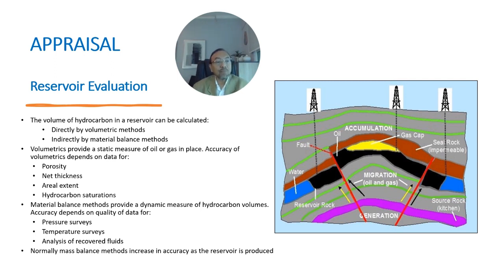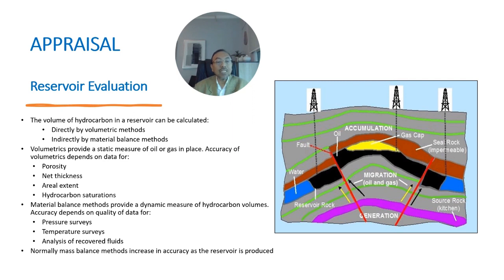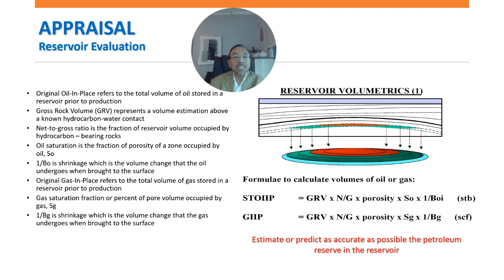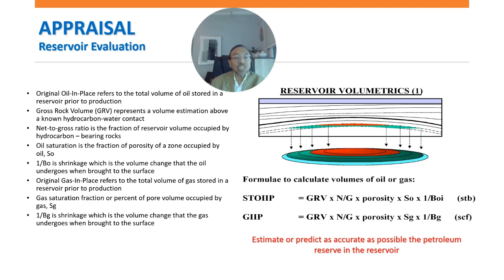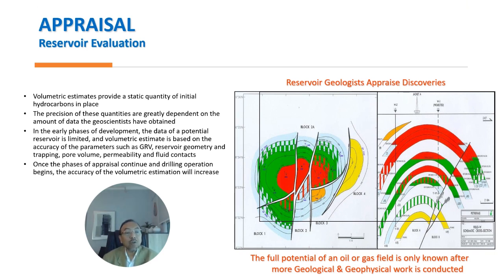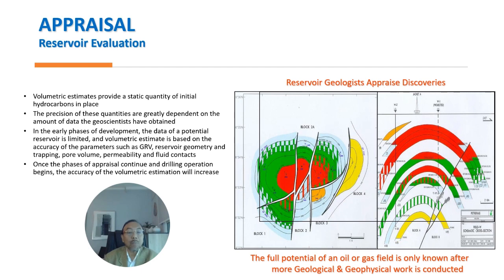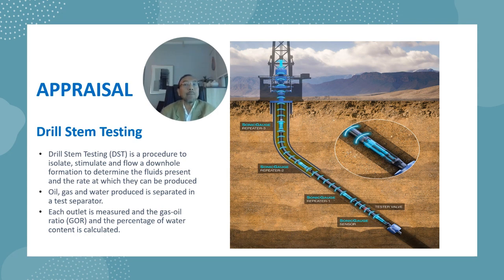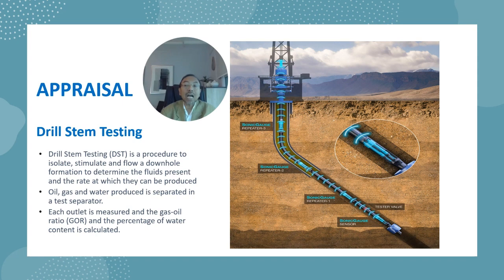Oil & Gas Basic E&P Training Module 2 Part 1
This is Module 2 of Basic E&P Training as a continuation of Module 1